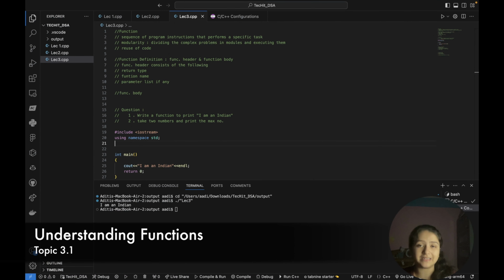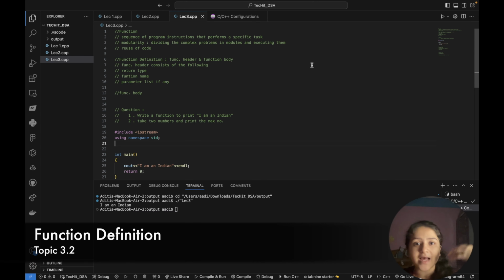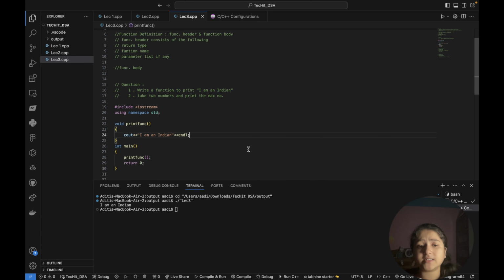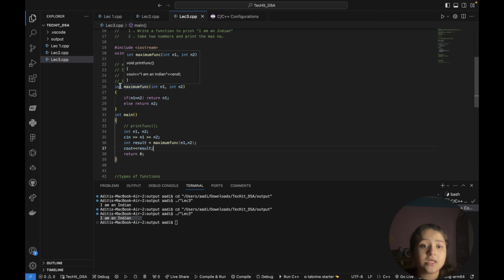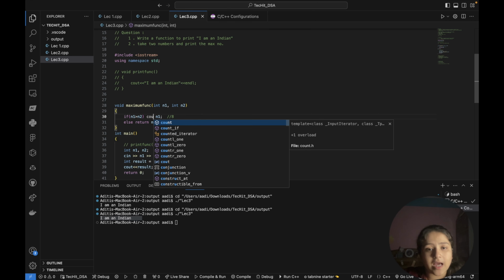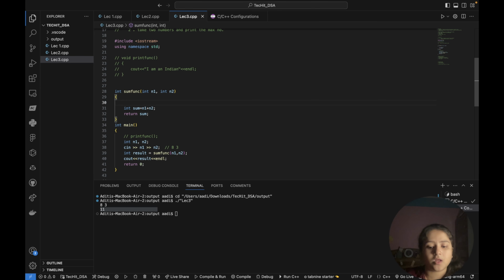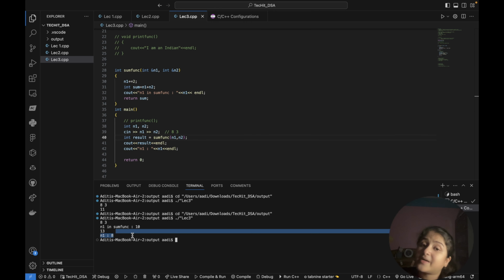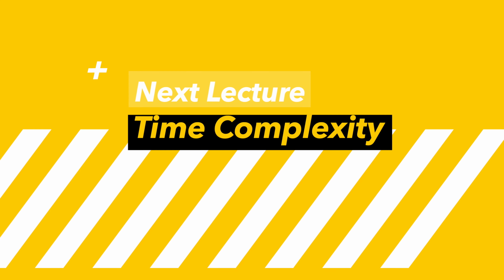Basics : Part 3 | DSA Series - L3 | Functions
In this Lecture following sub-modules are covered :

📍 Understanding Function
📍 Function Components
📍 Types Of Functions
📍 Function Call